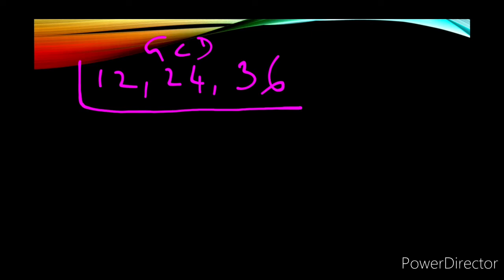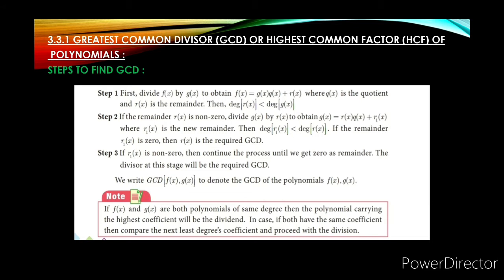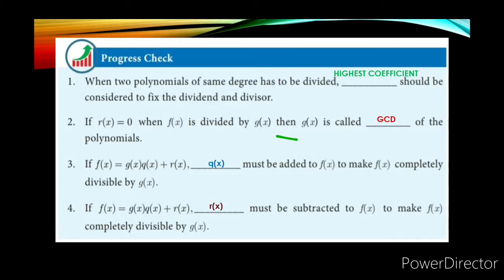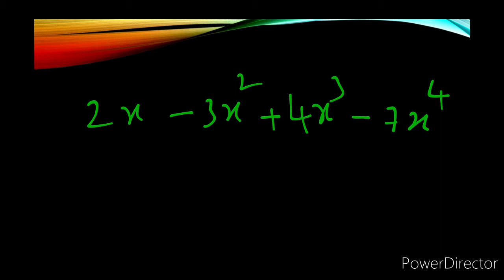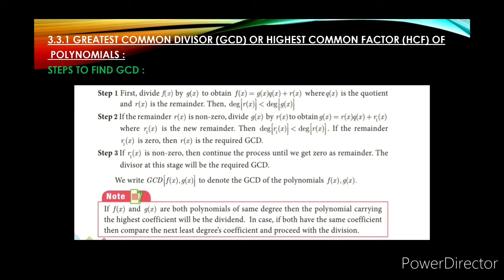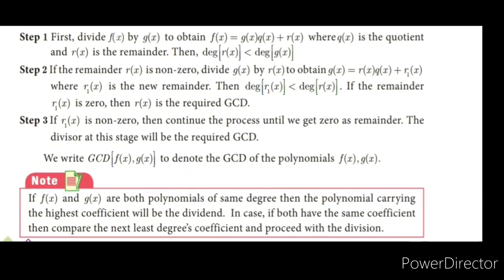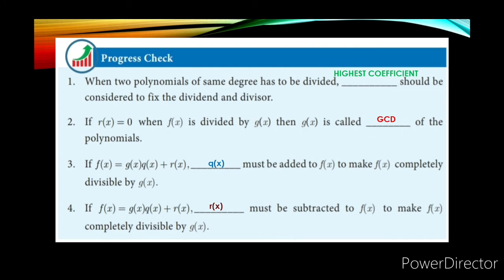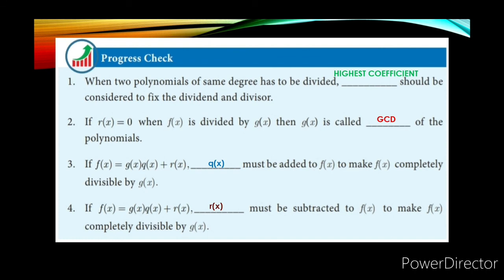TN 10|CH.3|ALGEBRA|PART-10|LCM AND GCD OF POLYNOMIALS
Finding GCD and LCM of polynomials
(Based on the new syllabus of Government of Tamilnadu)